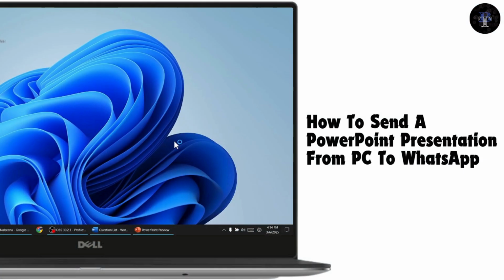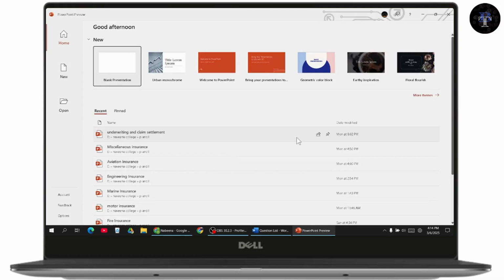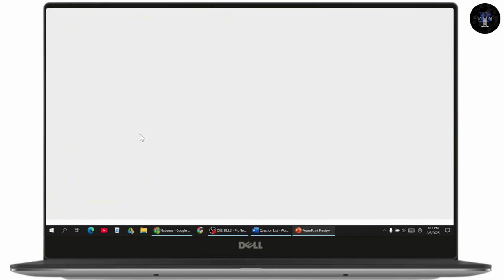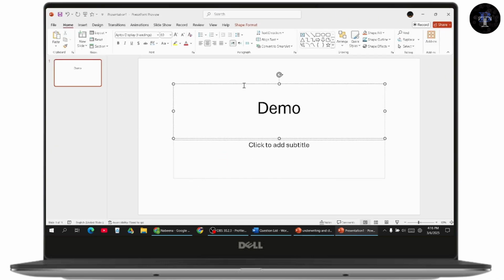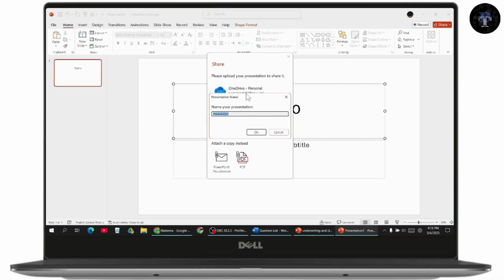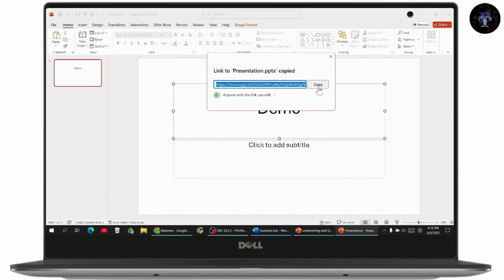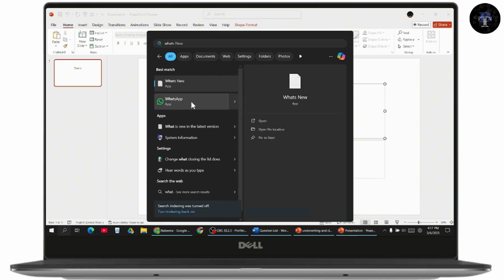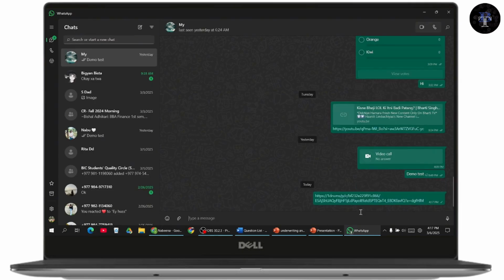How To Send A PowerPoint Presentation From PC To WhatsApp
share powerpoint presentation on whatsapp
how to share powerpoint presentation on whatsapp
share ppt on whatsapp
send ppt from computer to whatsapp

In this video, we’ll show you how to send a PowerPoint presentation from your PC to WhatsApp. Follow these easy steps to share your presentation via a link, so others can view it directly on WhatsApp.

0:00 - Introduction: Sending PowerPoint Presentation to WhatsApp
0:12 - Opening Your PowerPoint Presentation: Preparing the File
0:30 - Using File - Share Option: Uploading Your Presentation to Drive
0:45 - Copying the Link: Adjusting Permissions for Sharing
1:00 - Sending the Link via WhatsApp: Pasting the Link in a Chat
1:20 - Conclusion: How the Recipient Can View Your Presentation